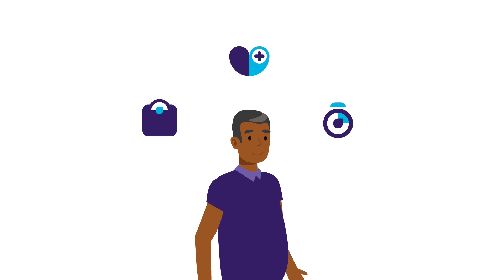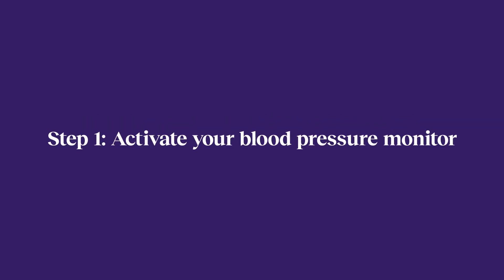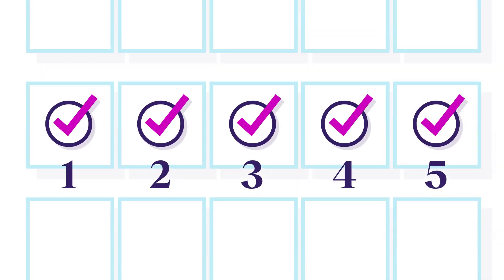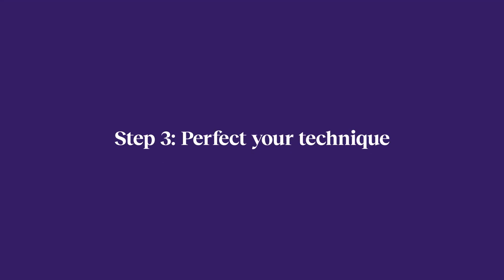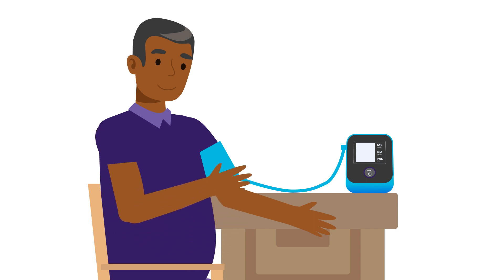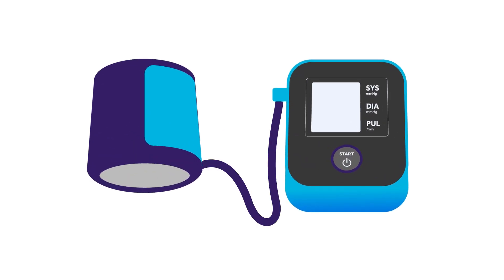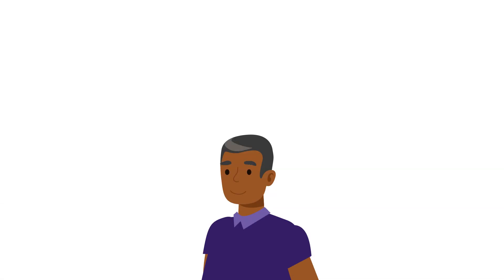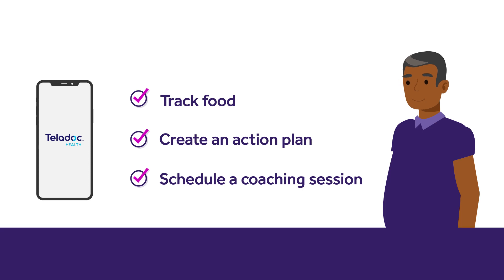Teladoc Health Introduction to Hypertension Management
Congrats on joining the Hypertension Management program! Now what? This video will show you how to get started in quick, easy steps.